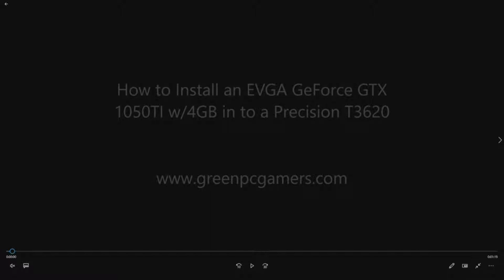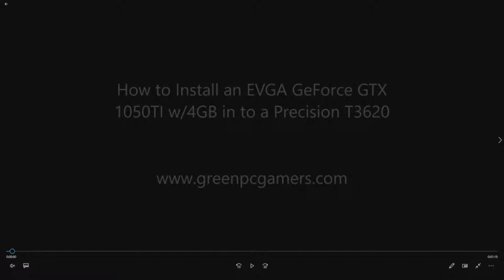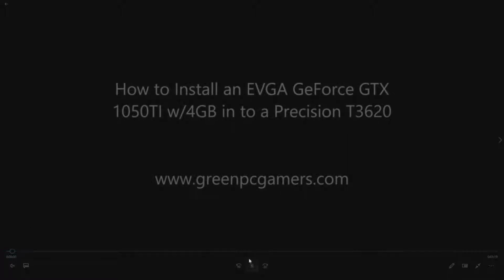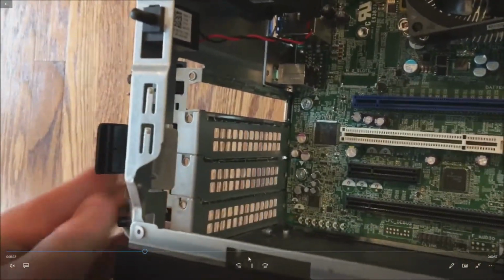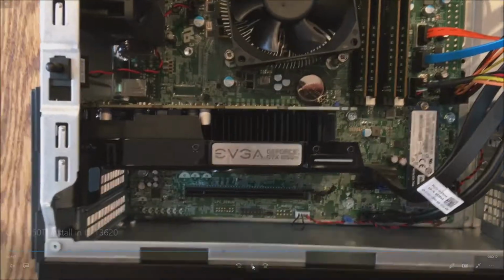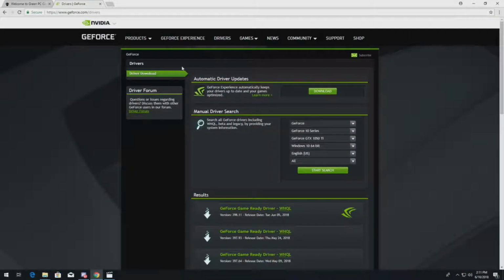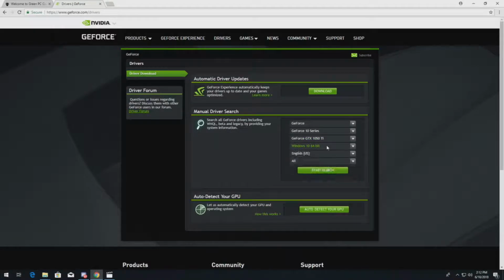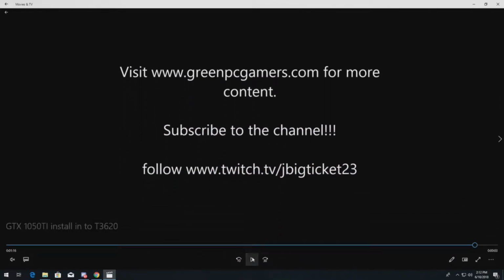How to install a Video/Graphics card in to a Precision T3620 Workstation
This video will show you how to install a EVGA NVIDA GTX 1050TI w/4GB Graphics Card in to a Dell Precision T3620 Workstation.

We chose the GTX 1050TI because it does not require any additional auxiliary power.